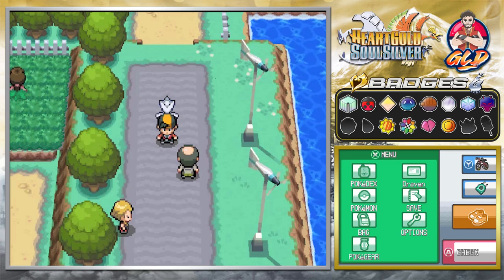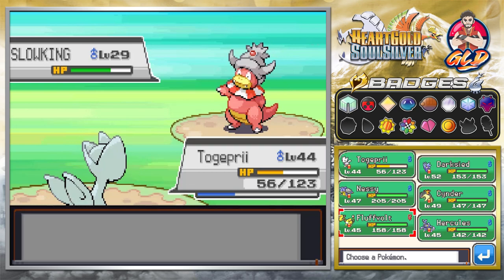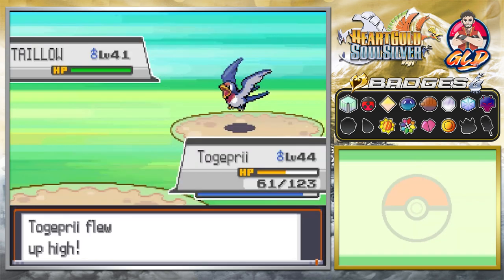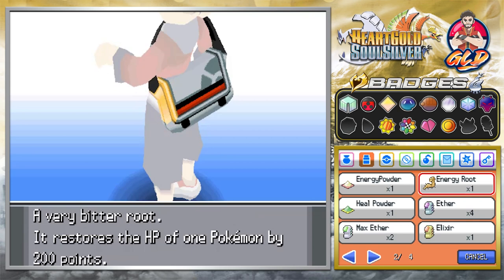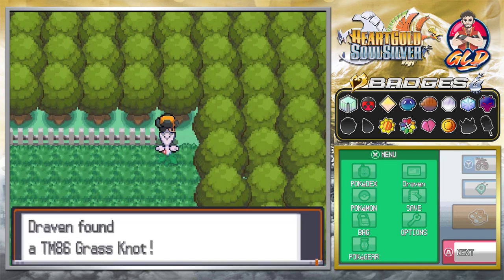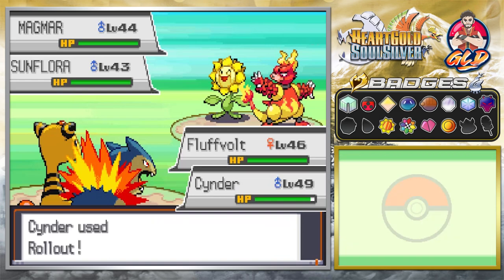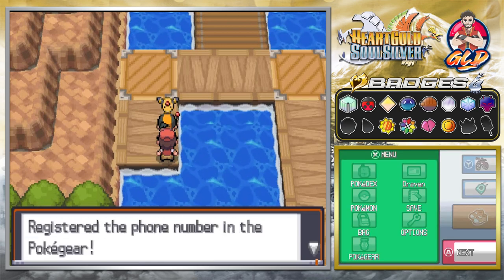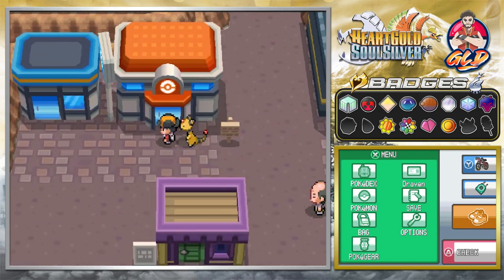Pokemon Heart Gold / Soul Silver Walkthrough (2023) Part 42: To Lavender Town!